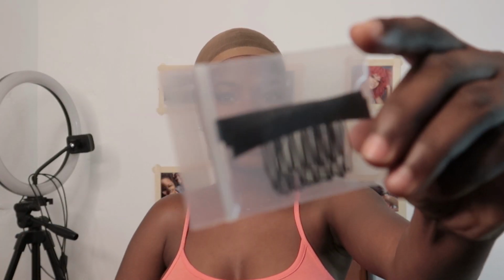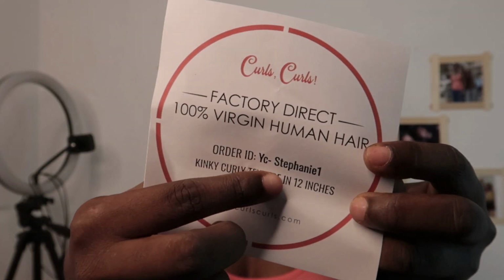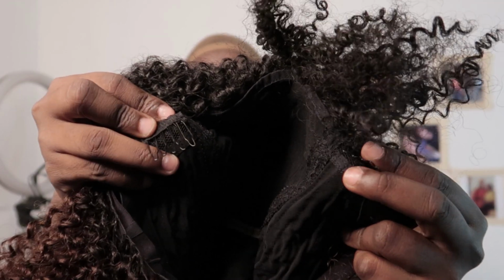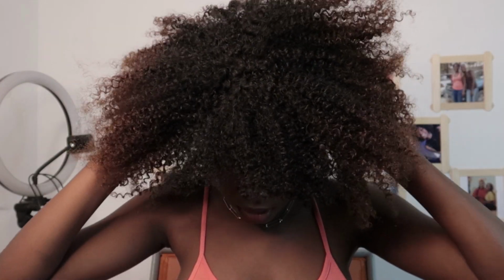Afro Curly wig install Ft Curls Curls haitiancreator Drole de Steph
💥CurlsCurls Halloween Sale!! Code: Queen Up to $45 OFF💥
Wig: Glory Crystal
Curl Pattern: Kinky Curly (3c/4a)
Length: 12"
Cap: small

✅Protective style for the edges.
✅Most affordable human hair wig
✅Natural and popping style